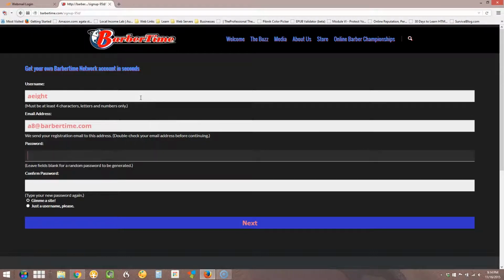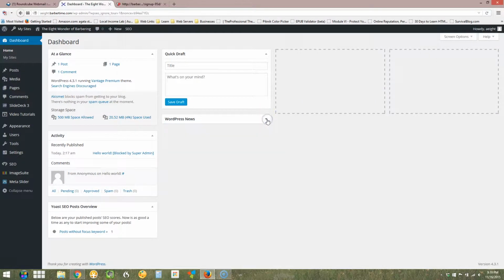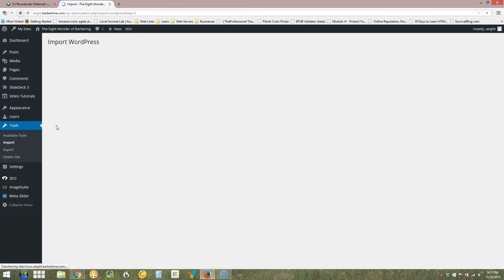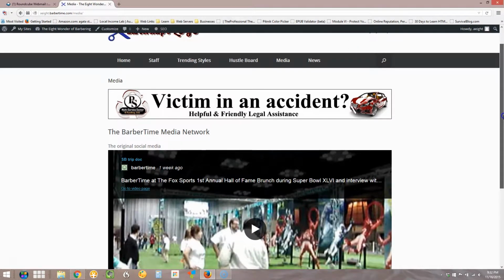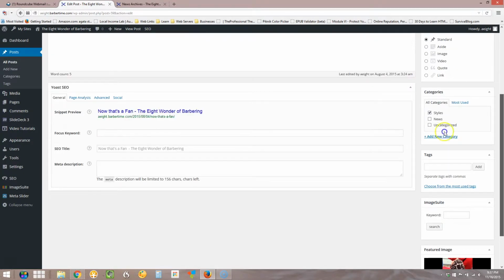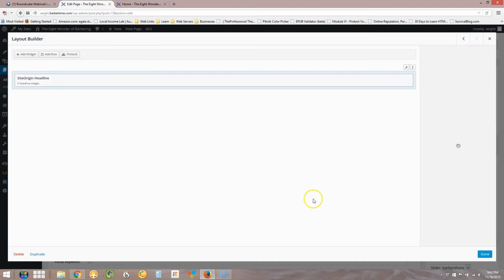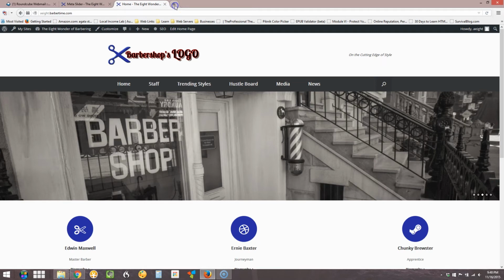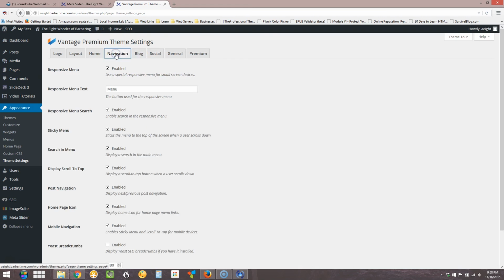Barbertime Member Site how to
Follow this video and you will have your new BarberTime member site set up in no time!